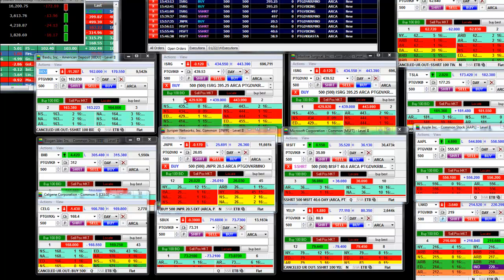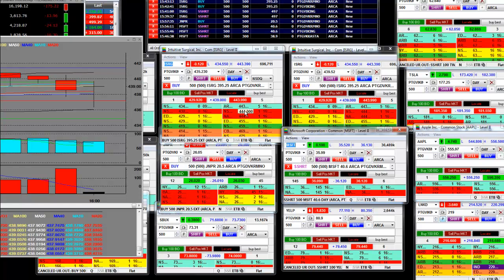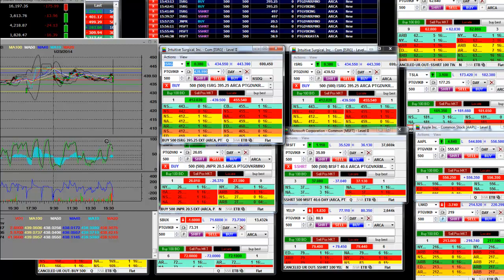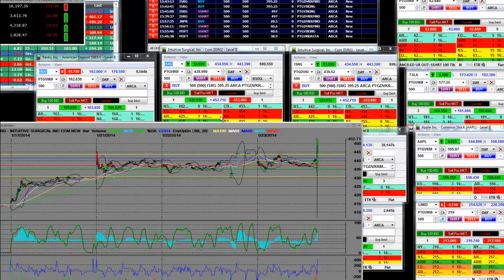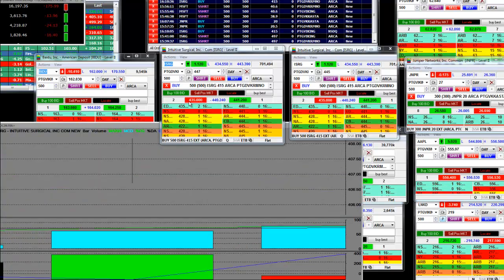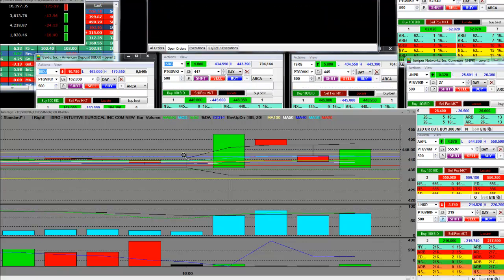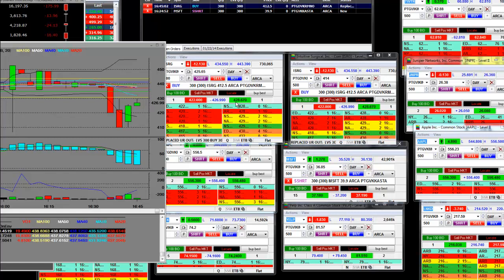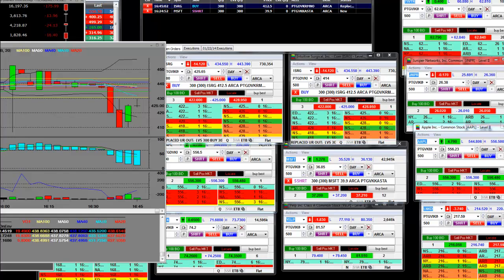Swing Trading After Hours ISRG $50 Round Trip Trade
Swing Trading After Hours ISRG $50 Round Trip Trade (VIDEO). Learn how to make money day trading shares of ISRG in this live after hours trading education video. We had the buy order at $412.50 on 100 shares and sold 5 minutes later at $423.50 to make $11 a share or $1,100 in just 5 minutes!

Shares of Intuitive Surgical, Inc. (ISRG) closed the day in after hours down $20 to close at $419.00. Intuitive said fourth-quarter net income was $166.2 million, or $4.28 a share, down from the $174.9 million, or $4.25 a share from a year ago.

Revenue for the Sunnyvale, Calif.-based company was $576.2 million against last year's $609.3 million. Analysts polled by FactSet, however, had braced themselves for lower numbers, forecasting earnings of $3.86 a share on sales of $558 million.